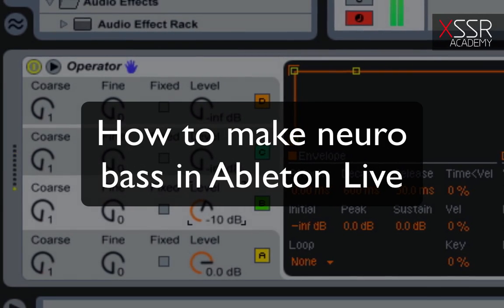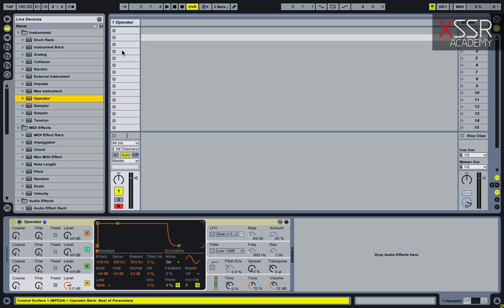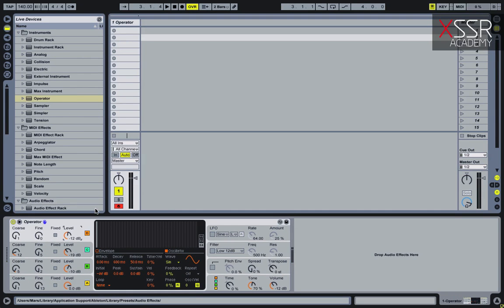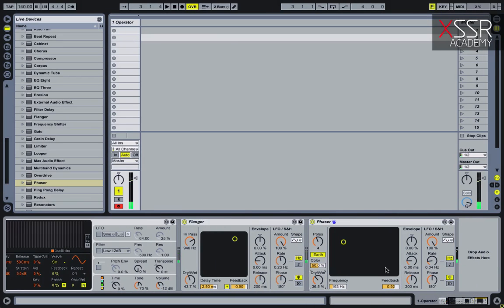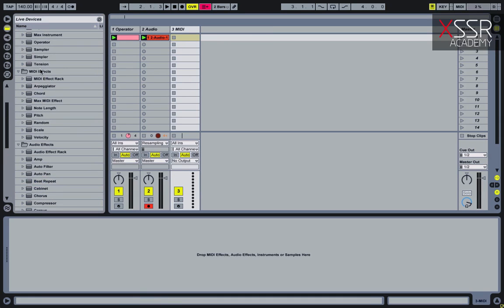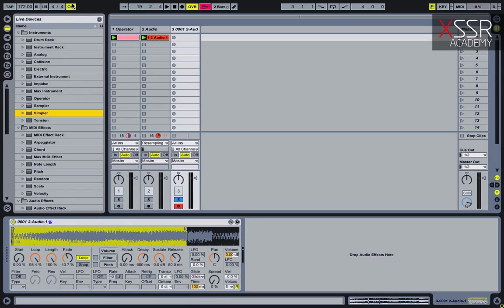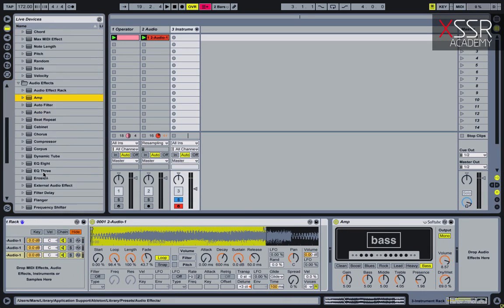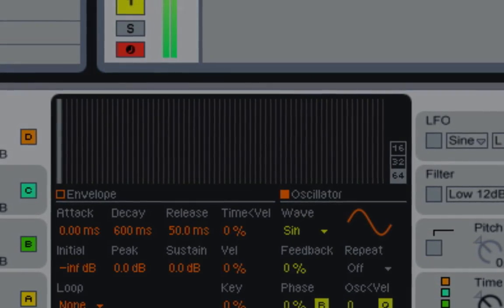How to make Neuro bass in Ableton Live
**If you want to have a one-on-one chat with me to learn more about the described technique, or the XSSR Academy courses, request a FREE consultation at this location:

In this video I'm going to use only Ableton Live.

To begin with, I should make a timbre of the resulting sound. As I mentioned earlier, I won't use any vst-plugins and I will use only Ableton Live.

For a timbre you can use any of your favourite instruments. In this example, I used Operator. For a start, I suggest you to repeat all manipulations after me. So now we have our main sound. Let's use the flanger. And then Phaser.

After that I convert the signal in mono and with an equalizer I cut some muddy frequencies around 500 Hz. Now i have to resample the reese bass i just made.

After that, I load resampled sound in Simpler and tweak it a little. Now I will add some distortion. I prefer to use Amp.

Now is very important step! I group the sampler. Then duplicate it. In this example I made 2 copies. Now in each sampler we change detune. Now I add a little reverb and our bass it is ready!